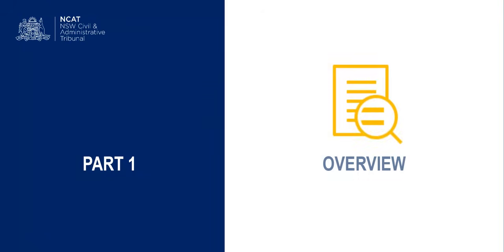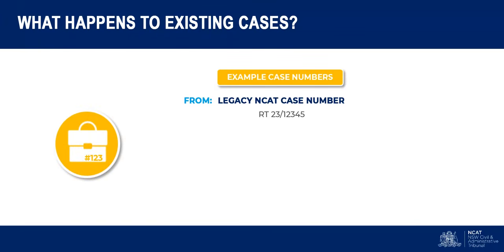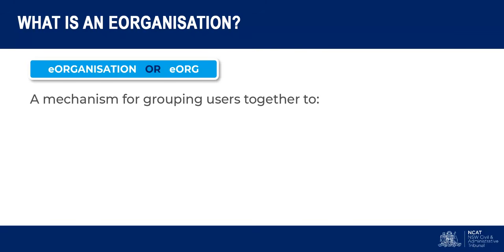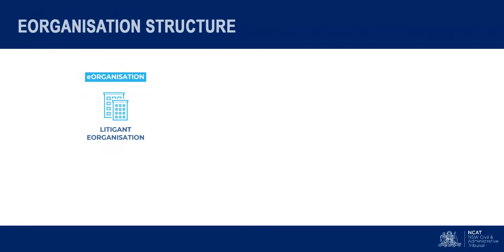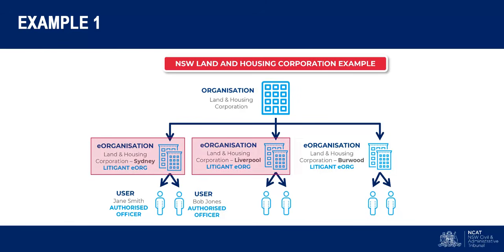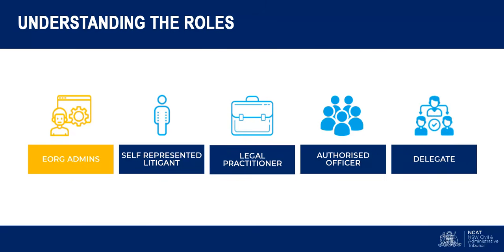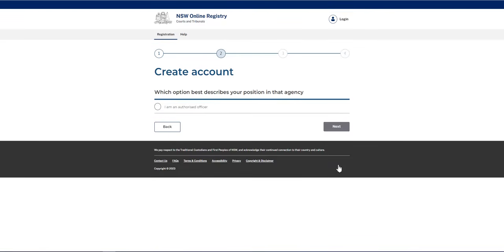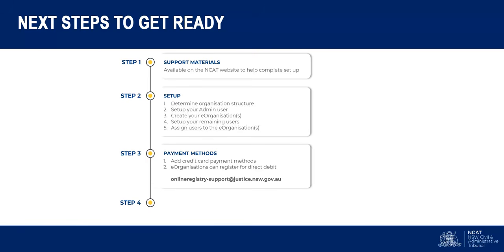NCAT Online Services - Getting Ready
The Consumer and Commercial Division will soon be launching a new Online Service, that replaces the existing NCAT Online that will improve the customer experience.

NCAT Online Services will:
• Expand the type of online forms available
• Enabling parties to lodge requests and supporting documentation
• Allow forms to be saved as drafts
• Introduce bulk payments

For guides on how to register, visit the NCAT Online Services Help page.